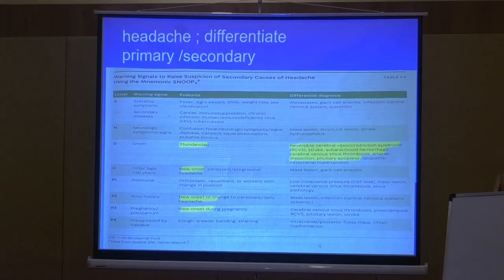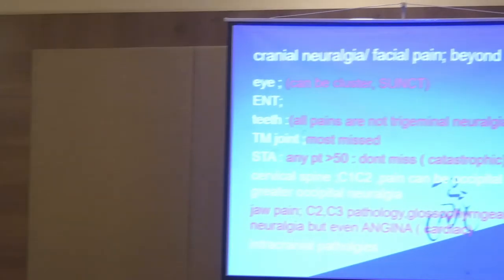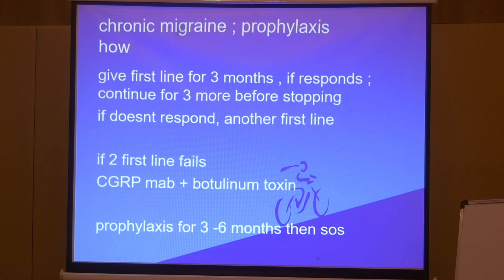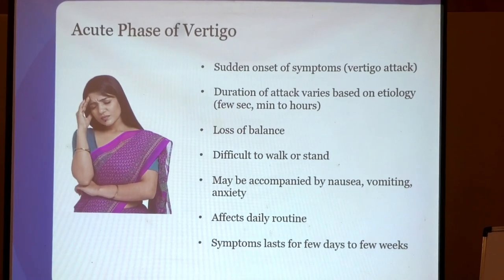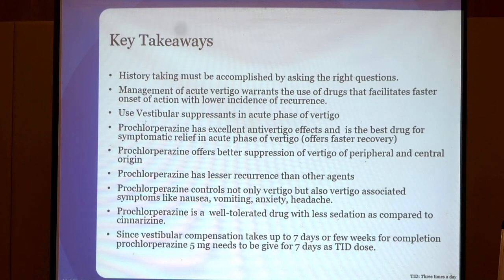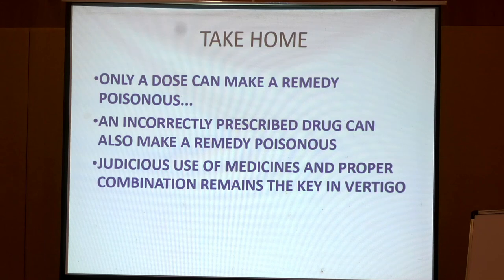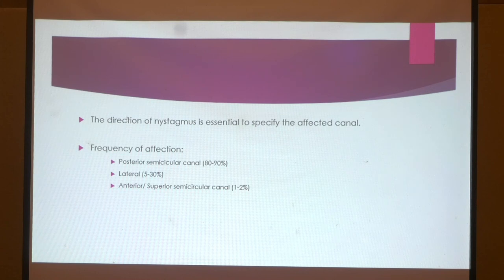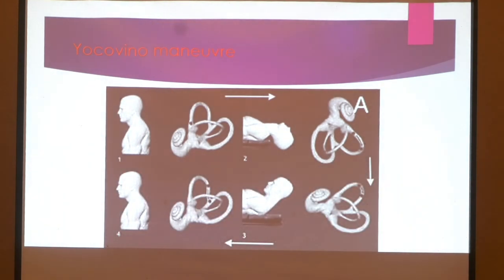NG VERTICON 2023 DAY 2